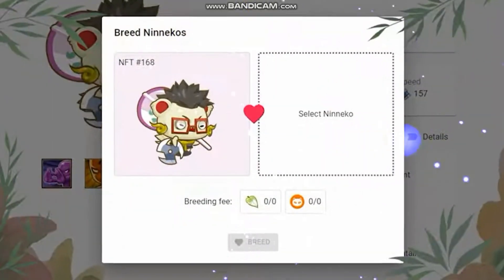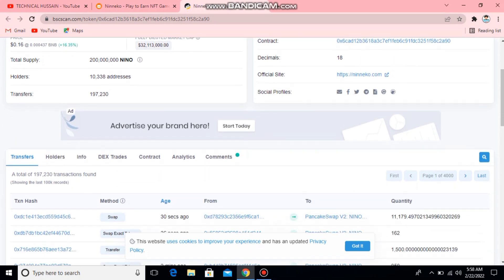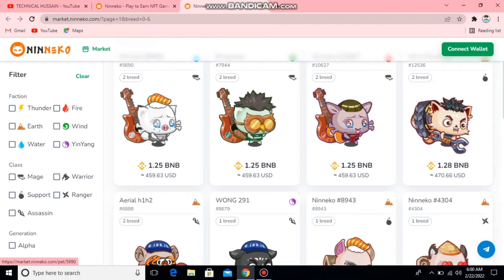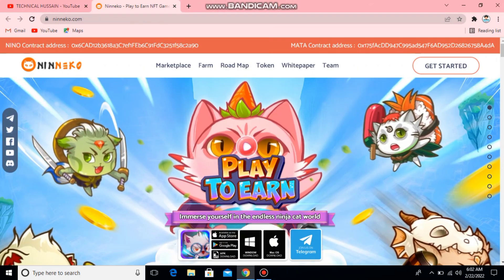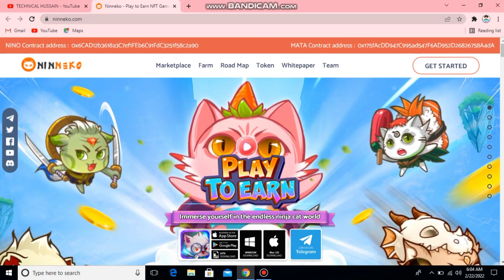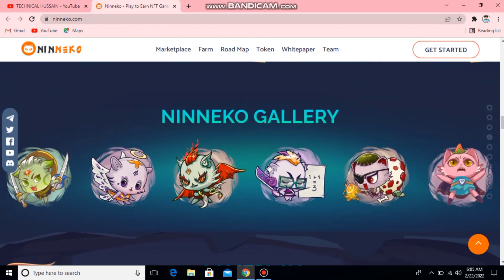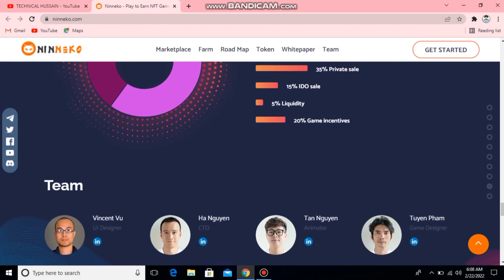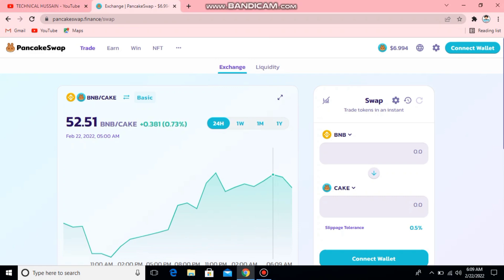NEW TOKEN PROJECT NINNEKO.COM FULL TOKEN REVIEW BUY ON PANCAKESWAP MARKETPLACE 500X SOON 2022.